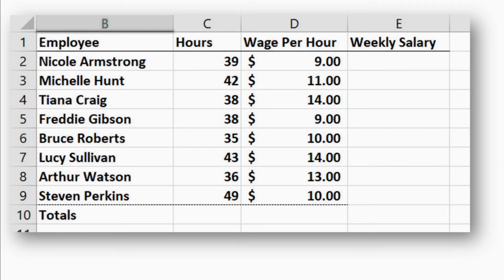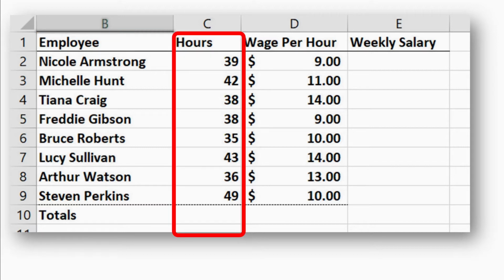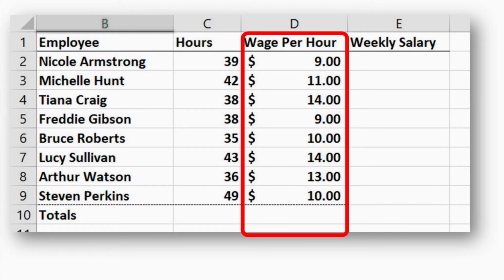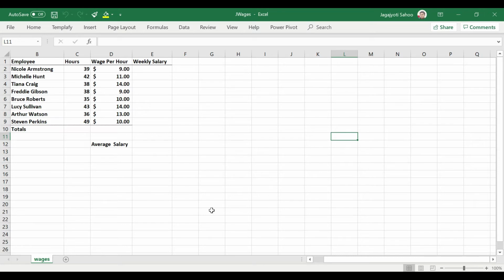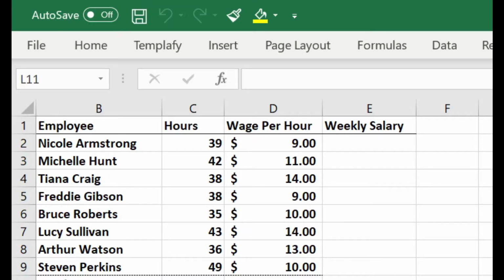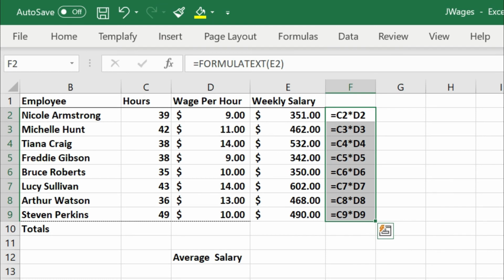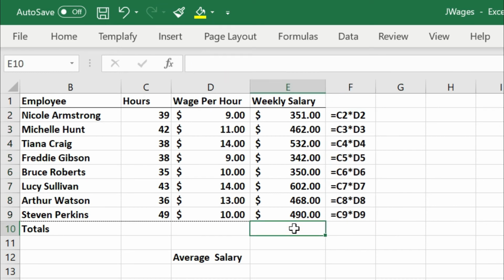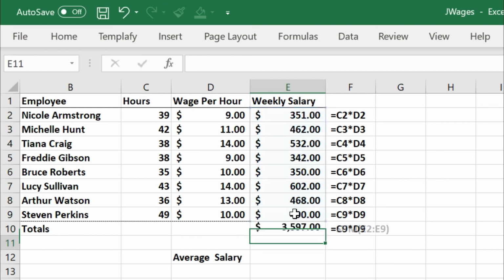Basic Spreadsheet Modeling : SUM( ), AVERAGE( ) and FORMULATEXT( )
This video is part of the video series "Basic Spreadsheet Modeling" which covers basic Excel functions like SUM(), AVERAGE(), and FORMULATEXT().